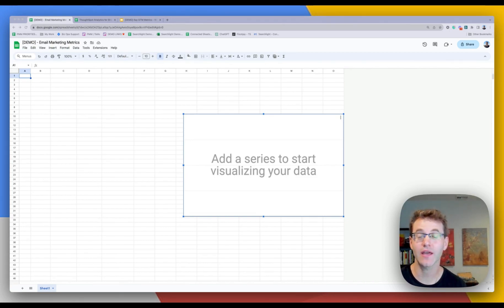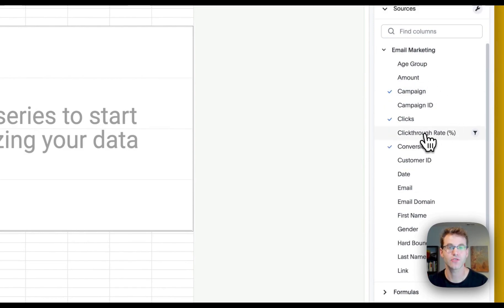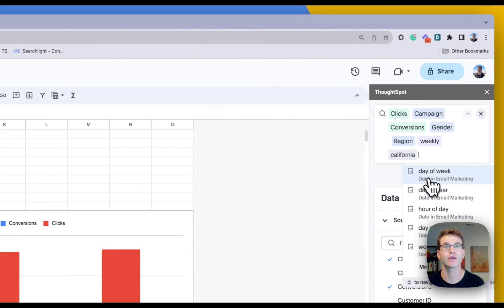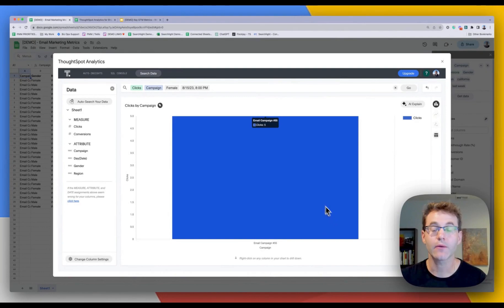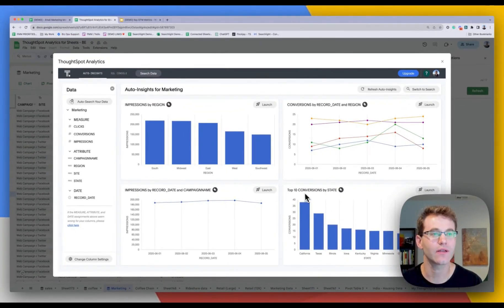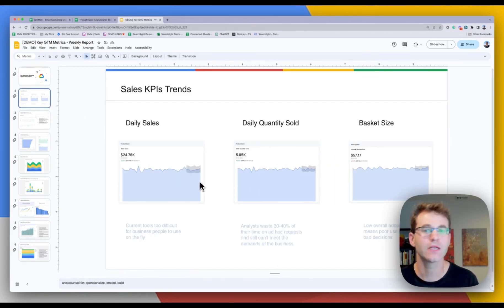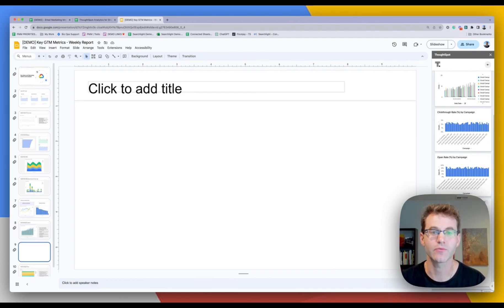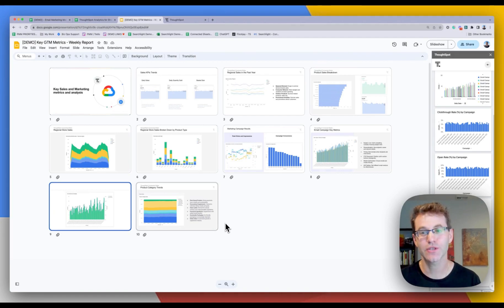Part 3 of 4: ThoughtSpot Generative AI for Google Workspace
Today SVP of Product @Sean Zinsmeister is highlighting the power of our free Google Workspace plugins to bring ThoughtSpot generativeAI to Google Sheets and Slides

Follow along! Our plugins are always free and available now on the Google App Marketplace